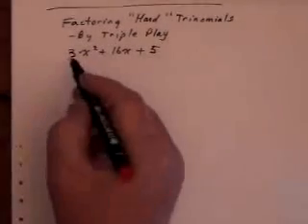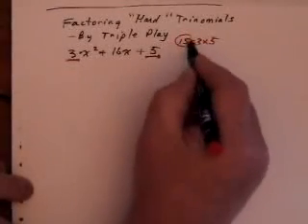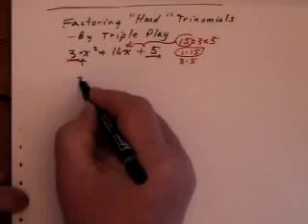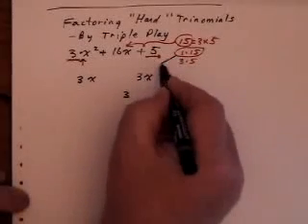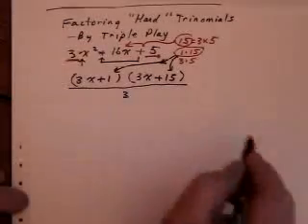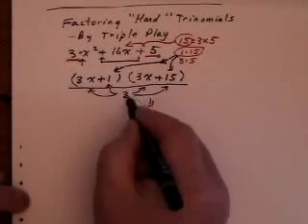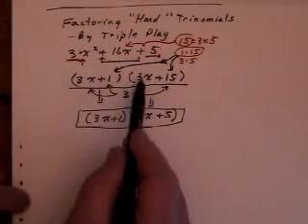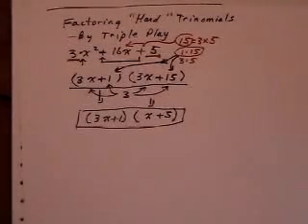Factoring the hard trinomial using "triple play"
How to use the "triple play" technique ( little bit of magic) to factor a hard trinomial. This video is the 12th out of 16 in the Factoring series. The other three series are "Solving Equations", "Word Problems" and "Graphing".